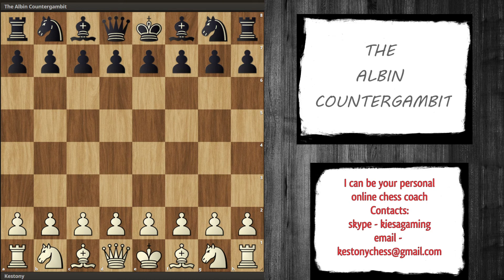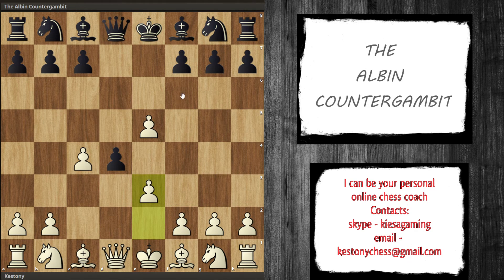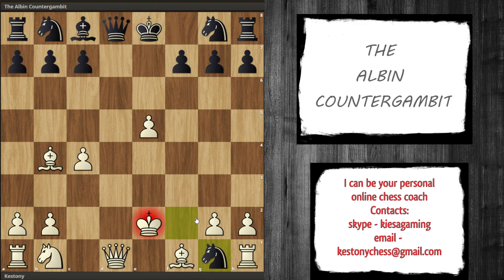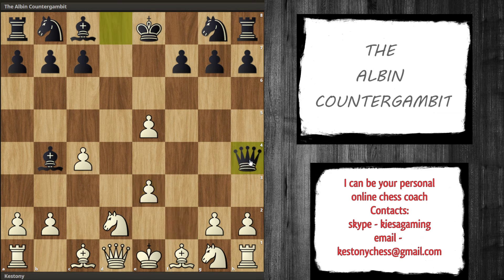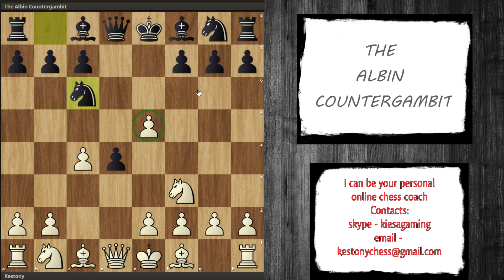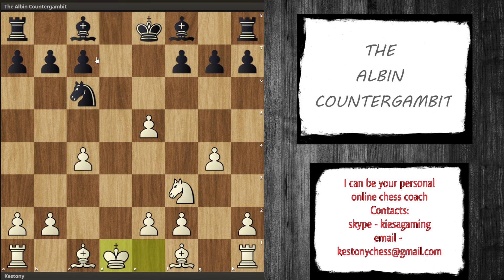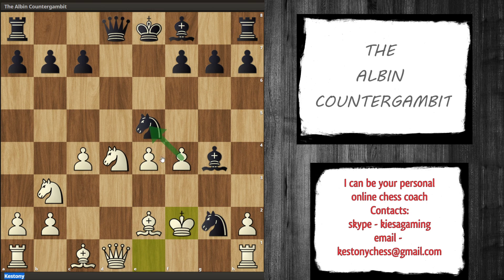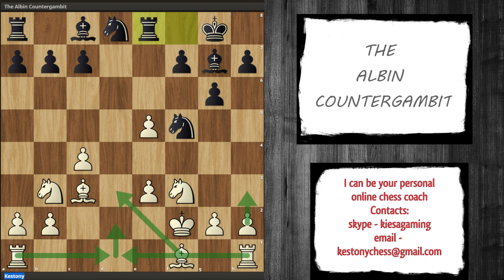Chess Opening Trick & Trap | Albin Countergambit